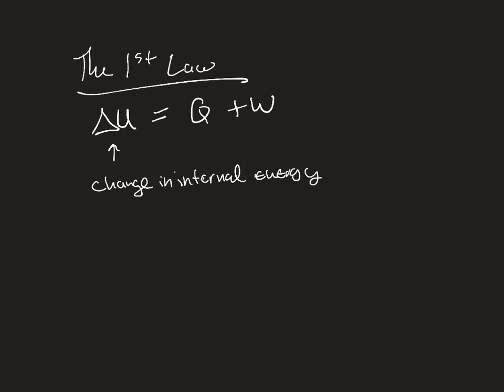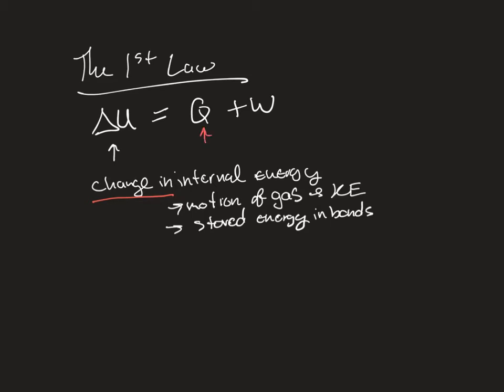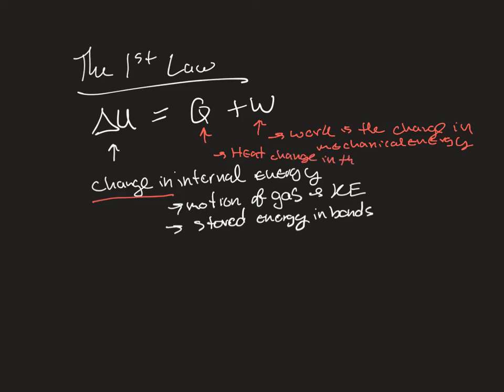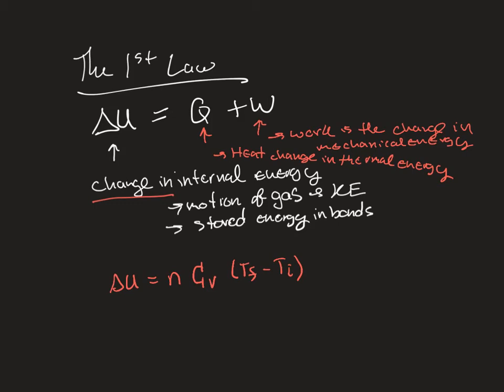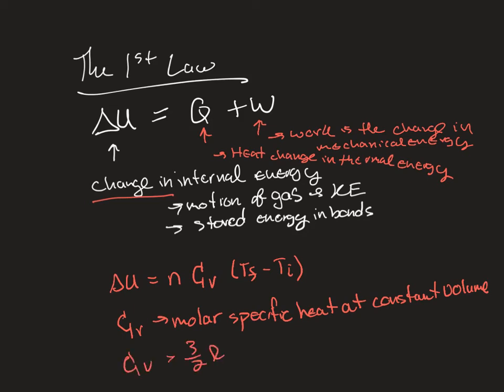The First Law of Thermodynamics